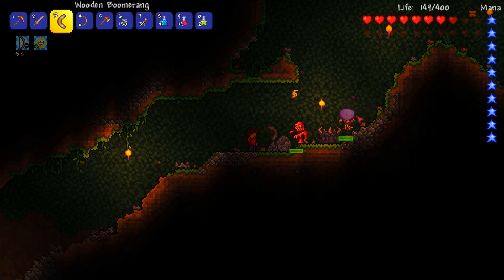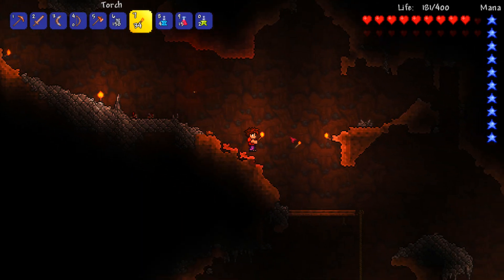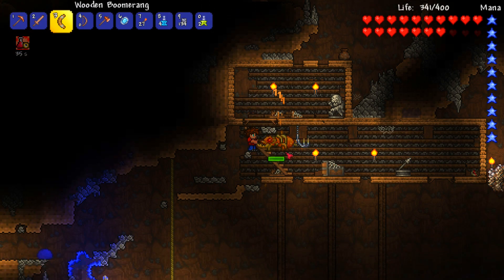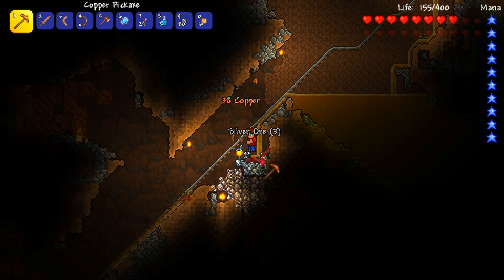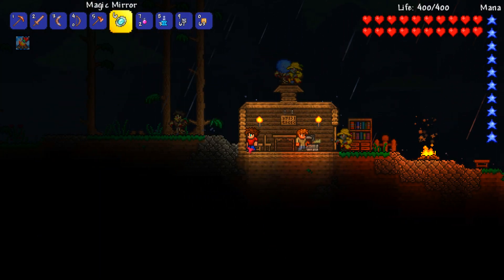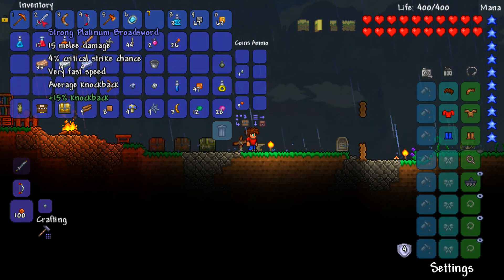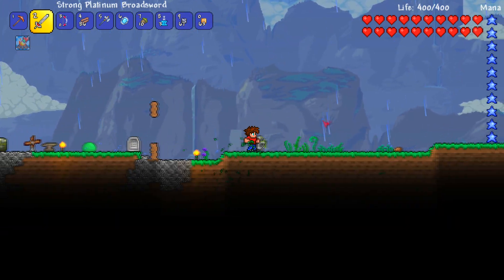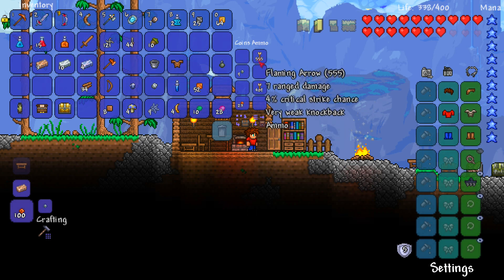Terraria PC: Road to 1.4 - ANTLION INVASION! [2]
Welcome back to a brand new video on Terraria PC Version!

This is the road to 1.4!

The latest update is literally only 25 days away!

Emma's Channel!